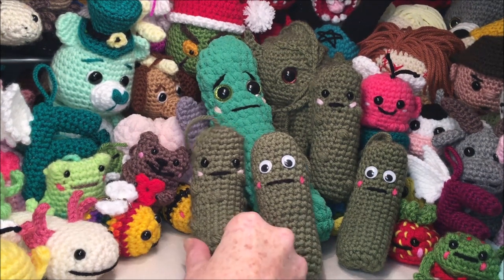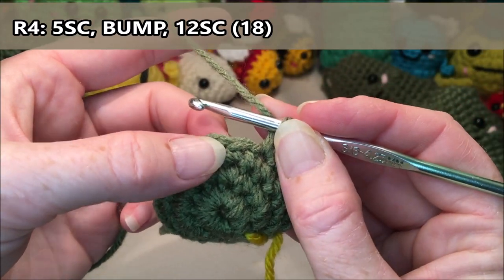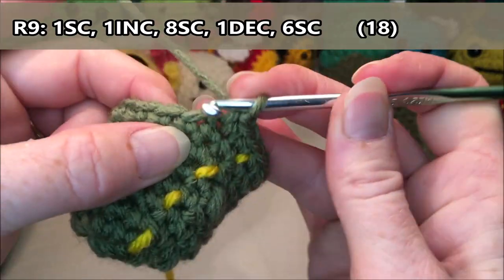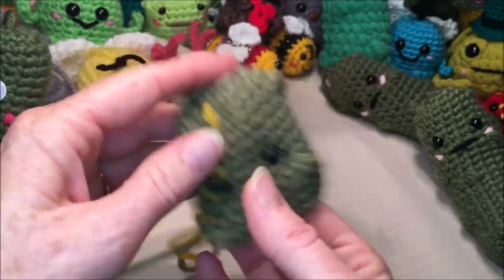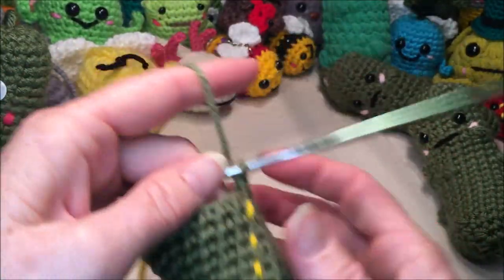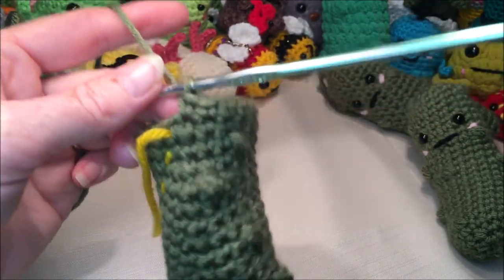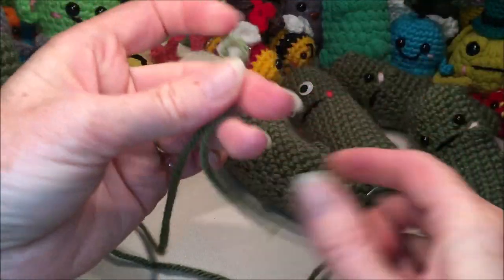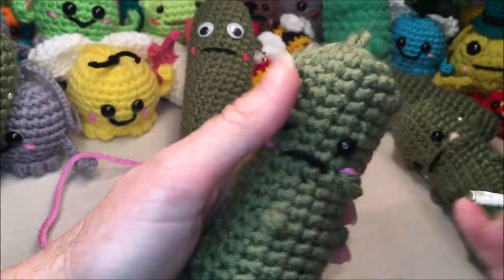CROCHET PICKLE EASY NO SEW BEGINNER PATTERN TUTORIAL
Tic toc I think: @rhondadawnbutler

VVV-share your finished projects on my facebook crochet page-VVV

free crochet cute little pickle, positive pickle, christmas pickle,

 bug buddy, pocket pal, buddie, buddy,  worry ball, raock,

Crochet  amigurumi, crochet a long, no sew crochet, free pattern, full tutorial, fall crochet, crochet a long,  classic , reptile, random act of kindness, quick, easy, leggy, green froggy, amigurumi, key chain. pet rock, chubby alien,